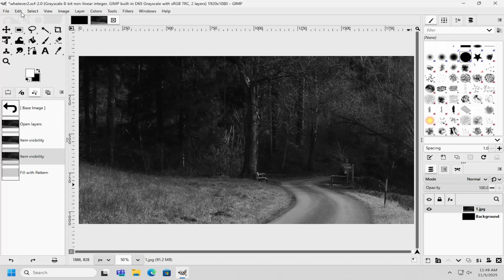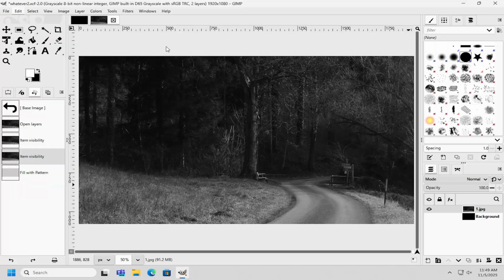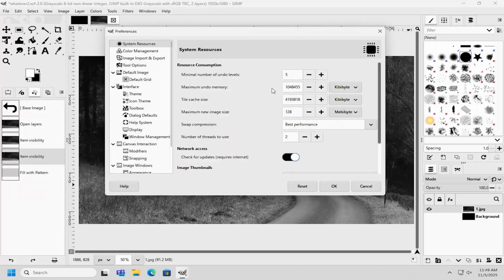How To Change Tile Cache Size in GIMP [Guide]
Changing the tile cache size in GIMP helps optimize the software's performance, especially when working with large images or complex projects. This video tutorial explains how to adjust the tile cache size, which determines how much system memory is used for holding image tiles during editing. By increasing the tile cache size, users can improve GIMP's ability to handle large files and complex operations smoothly. Learning how to adjust the tile cache size ensures more efficient use of system resources, enhancing overall performance and preventing lag or slowdowns during editing.

Issues addressed in this tutorial:
change tile cache size GIMP
adjust memory settings GIMP
optimize GIMP performance
increase tile cache GIMP
manage system resources GIMP
GIMP memory allocation
improve GIMP speed
handle large images GIMP
tile cache settings GIMP
GIMP resource management

This tutorial provides step-by-step instructions on how to change the tile cache size in GIMP. By following these steps, users can efficiently adjust the cache size to improve the performance of GIMP, especially when working with high-resolution images or detailed projects.